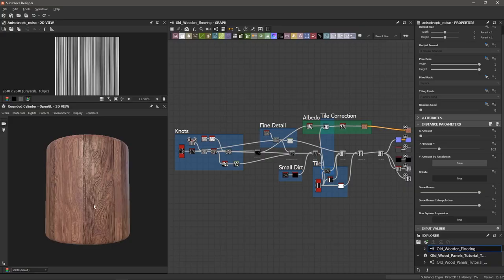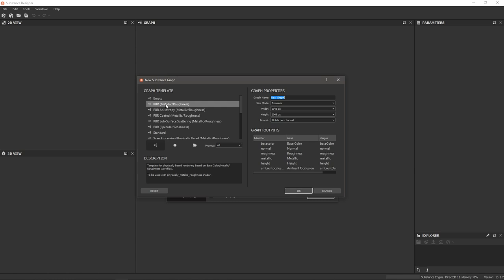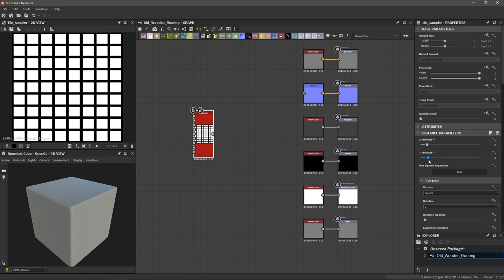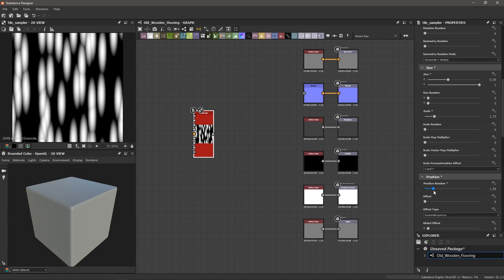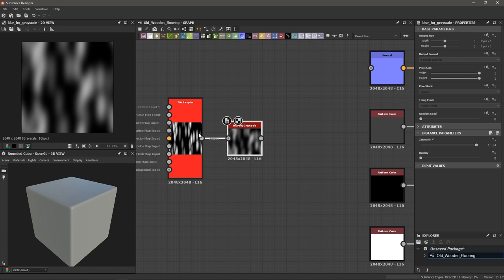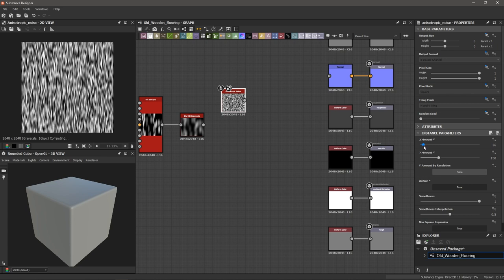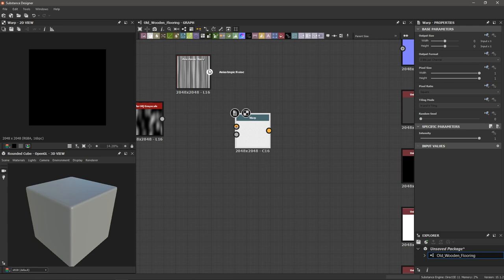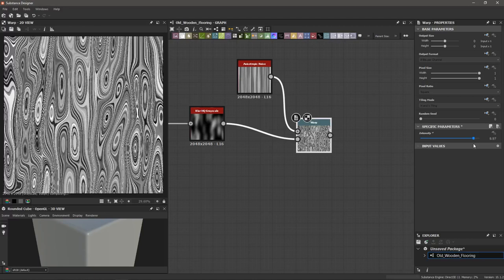Create Wood Textures in Substance Designer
Learn one of the many techniques used to create wood patterns in Substance Designer. We'll work on creating that swirly knotted pattern commonly found in wooden materials.

Chapters
0:00 - Introduction
1:44 - Creating the iconic wooden knots
10:38 - Adding natural distortion
16:25 - Add finer detail
22:53 - Adding the panels
29:33 - Albedo/Color

Software:
Substance Designer